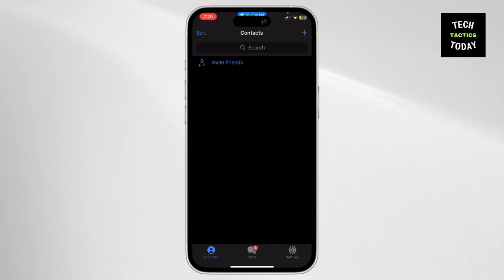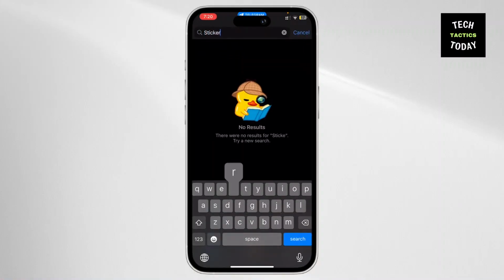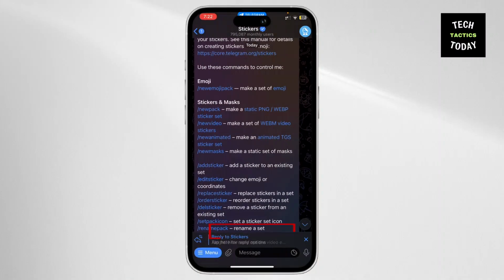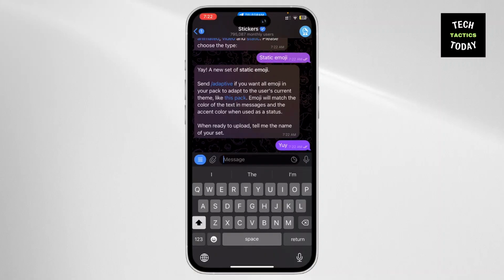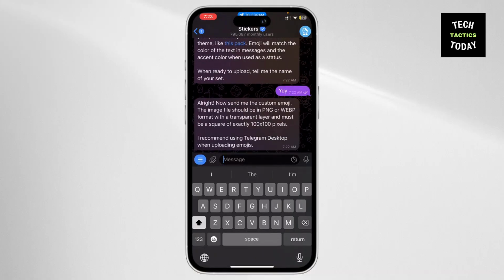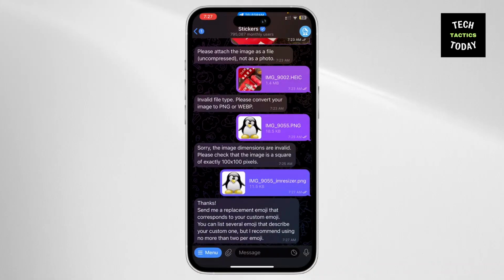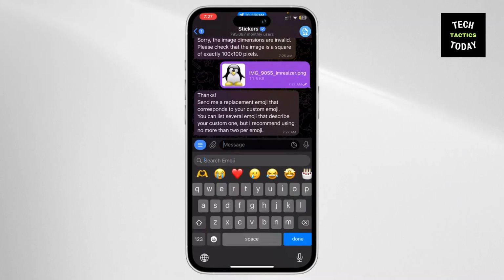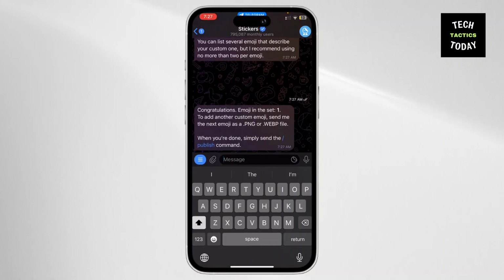How to Add Custom Emoji in Telegram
Welcome to our comprehensive guide on "How to Add Custom Emoji in Telegram"! If you're eager to personalize your Telegram experience with unique emojis, this video is for you. We'll walk you through the steps to create and upload custom emoji packs using Telegram's official tools. Whether you're a Telegram Premium user or just exploring, learn how to make your chats more expressive with personalized emojis.

What You'll Learn:

How to create custom emoji packs using the @Stickers bot

Step-by-step instructions for uploading static and animated emojis

Requirements for emoji formats: PNG, WEBM, and TGS

How to set custom emoji as reactions in chats and channels

Tips for ensuring your emojis meet Telegram's quality standards

Understanding the differences between free and Premium features